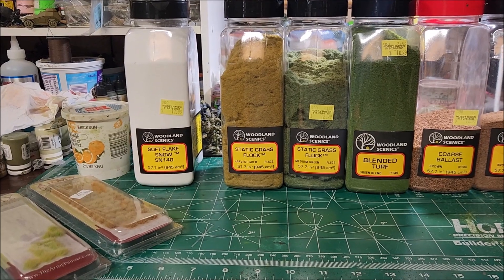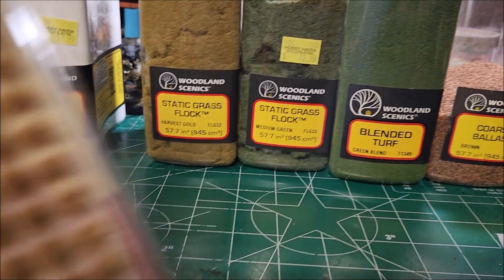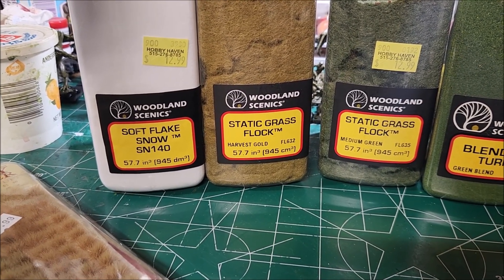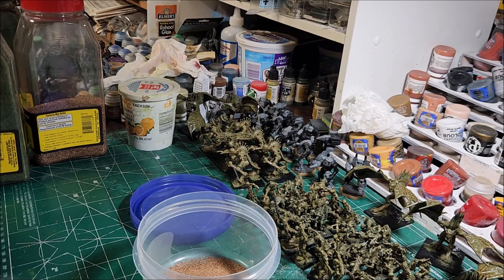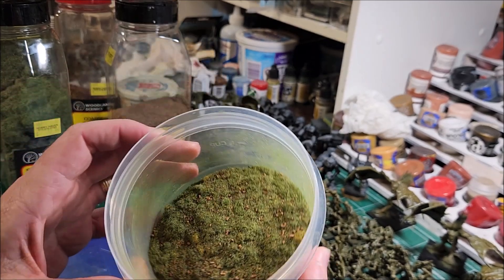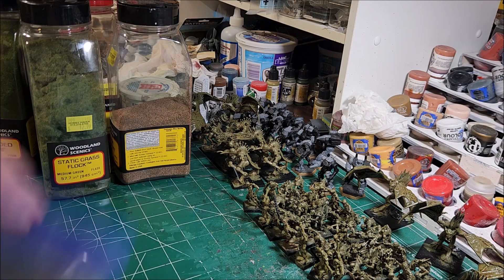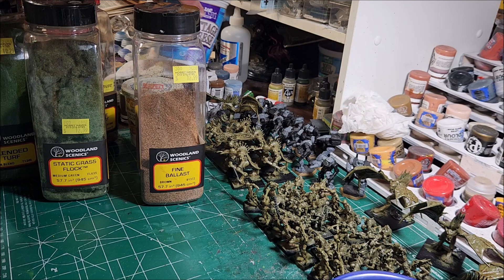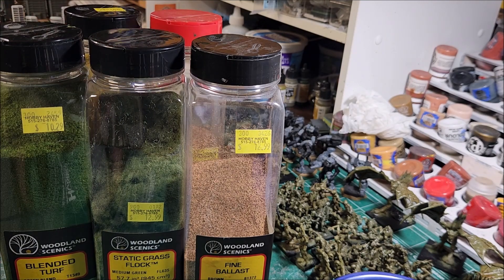Channel Update: Flocking Material for Terrain and Model Bases BattleTech, Warhammer, Bolt Action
Just an update on the latest for flocking material on my bases for Warhammer Fantasy, AWI, Bolt Action and other miniatures in the Command Bunker.